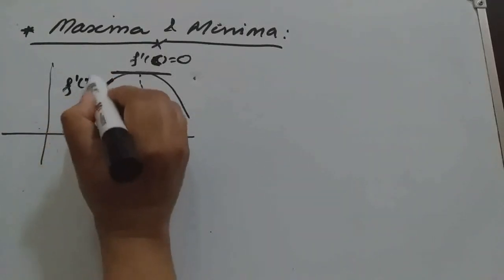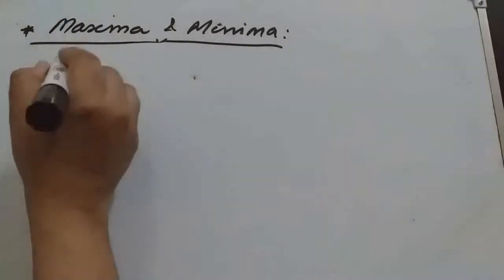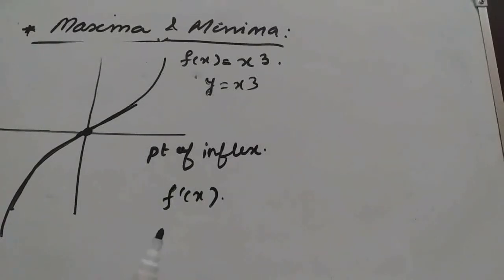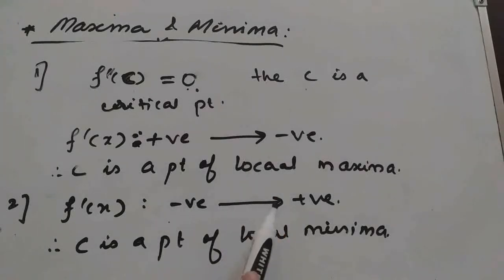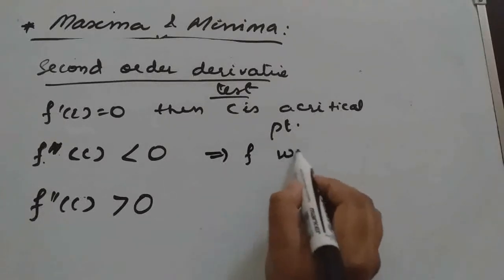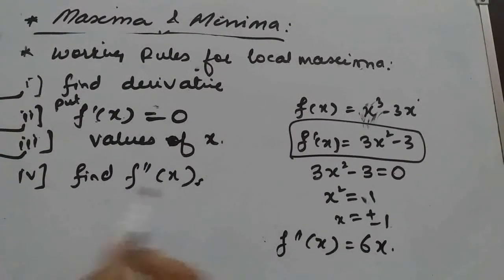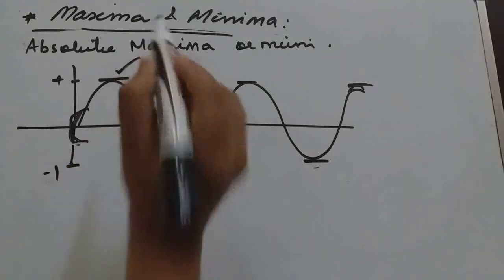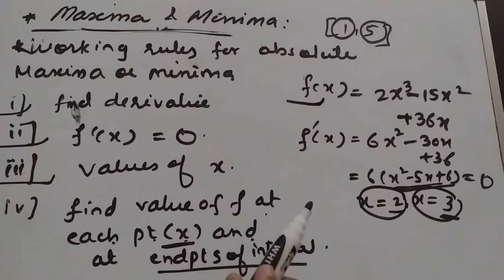Application Of Derivatives || Concept Of Maxima and Minima